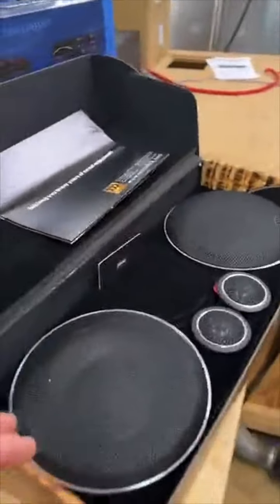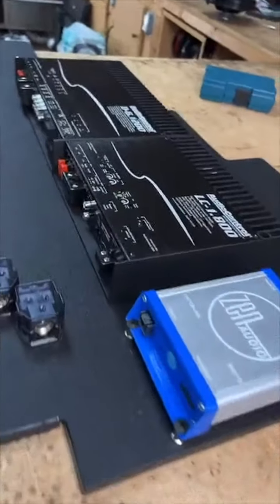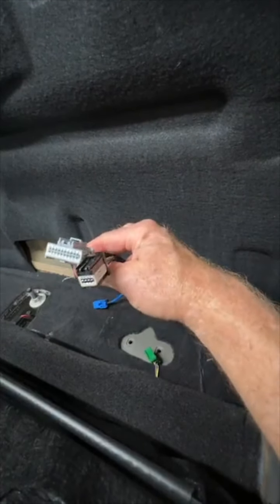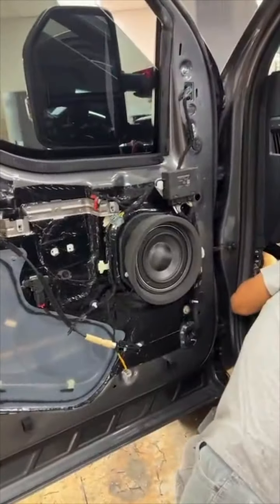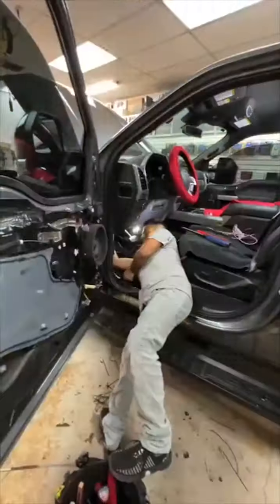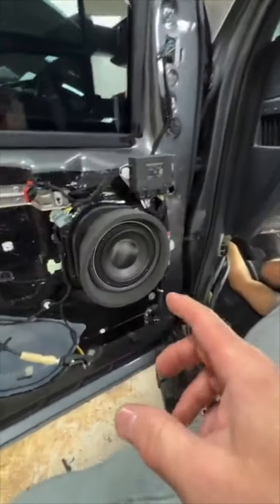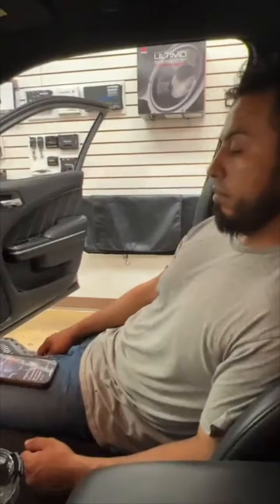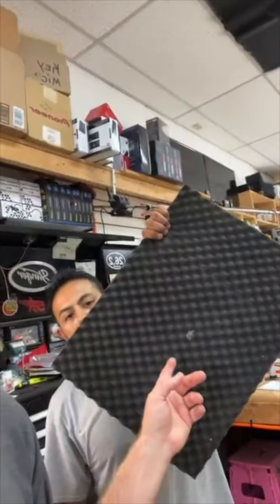big truck car audio an Instagram show